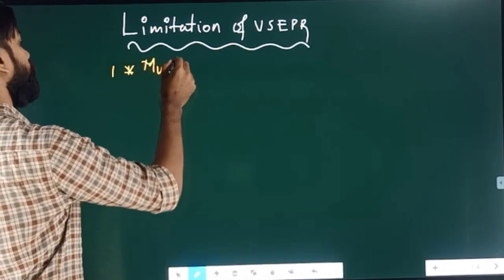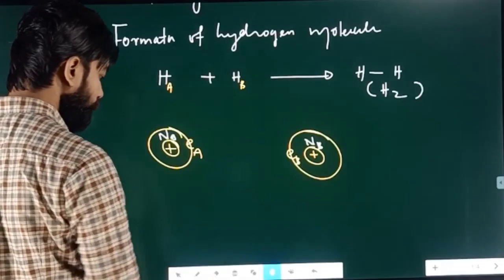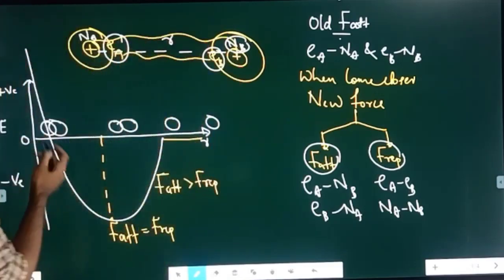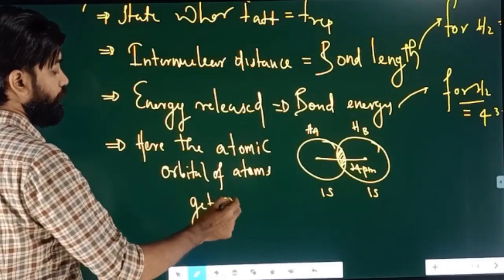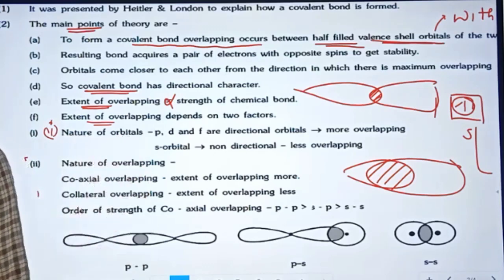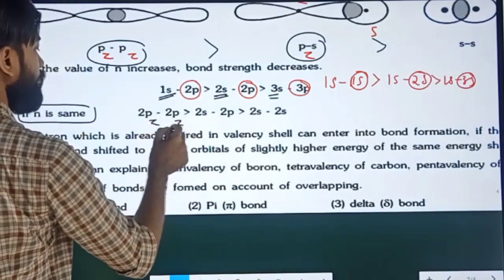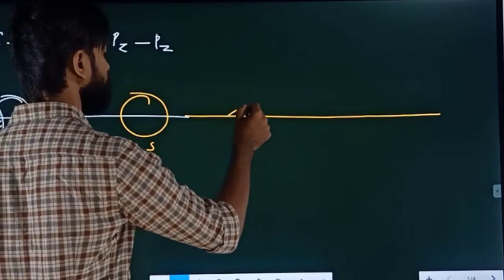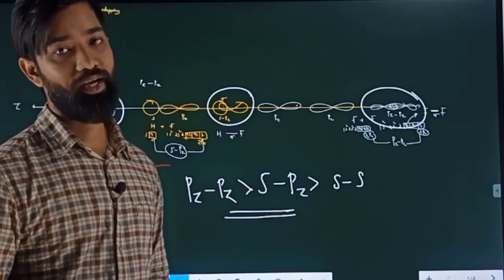CHEMICAL BONDING #5|BRAINIACS CLASSES|TARGET NEET 2024|NCERT LECTURE SERIES IN ENGLISH#neetenglish